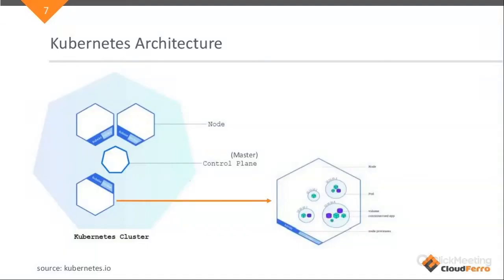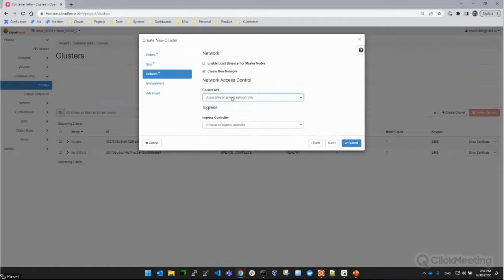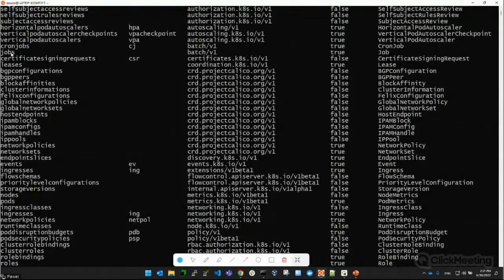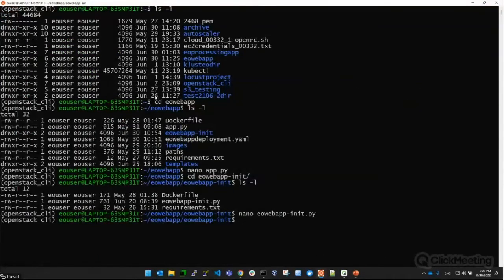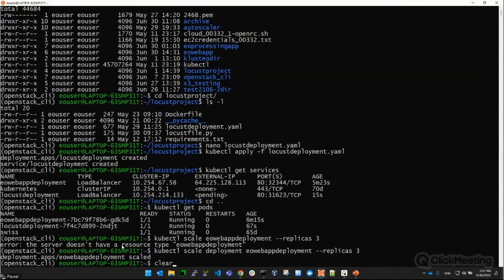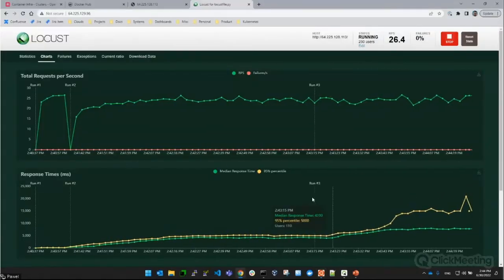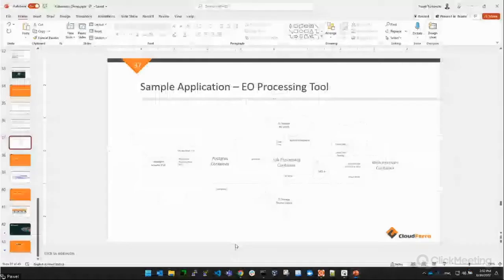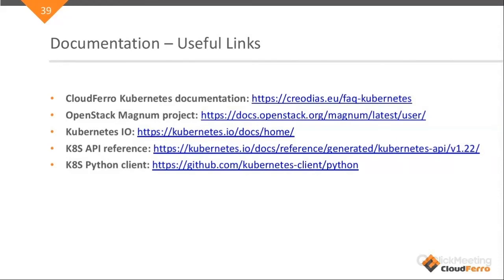Kubernetes as a Service on CREODIAS WAW3-1 cloud - webinar by CloudFerro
Watch our webinar to learn how to deploy a Kubernetes cluster from your CloudFerro environment and deploy your containerized applications.

YOU WILL LEARN:

- the benefits and architecture of Kubernetes on the CloudFerro platform
- deploying a functional Kubernetes cluster from the Horizon interface
- interacting with cluster’s API and deploying your containerized applications
- techniques for scalable deployments

WHO IS THE WEBINAR FOR?

Our webinar is aimed at those who are looking for a cloud platform smoothly integrated with Kubernetes, are currently using CloudFerro cloud and are willing to use Kubernetes deployment models, and all those who already run Kubernetes and would like to find out the benefits of running Kubernetes on the CloudFerro cloud.

PRESENTER:

Paweł Turkowski, Product Manager at CloudFerro